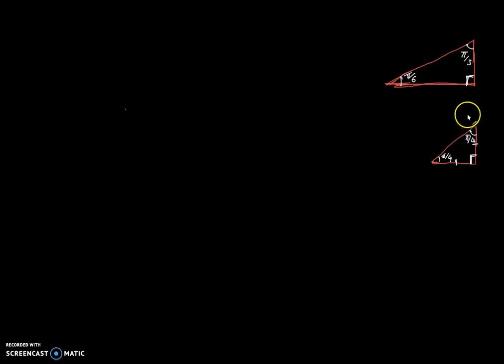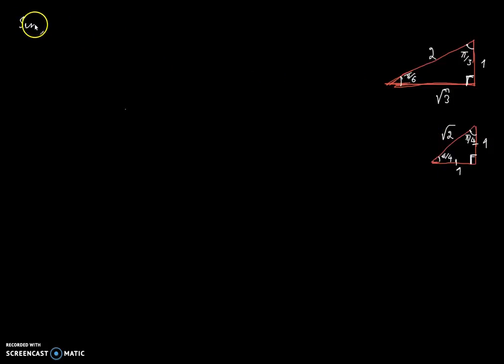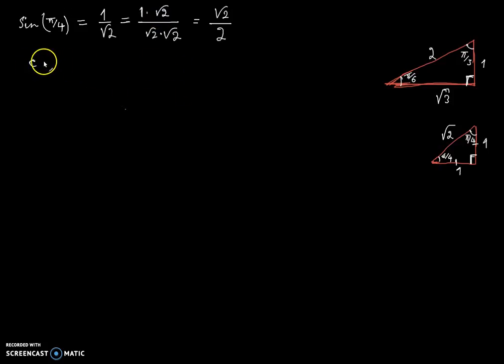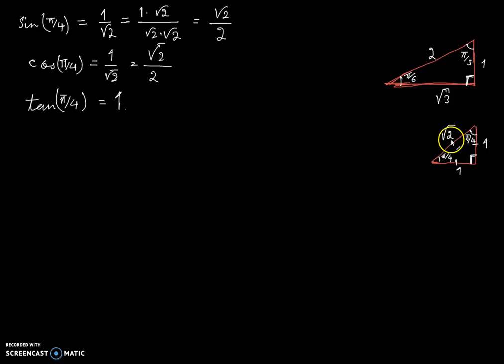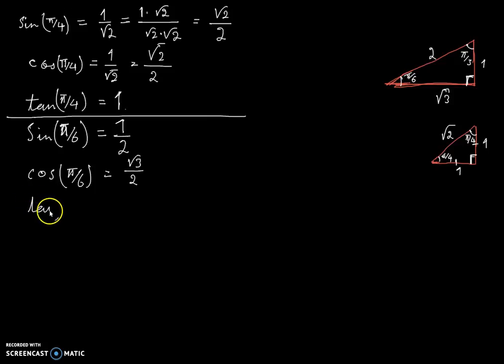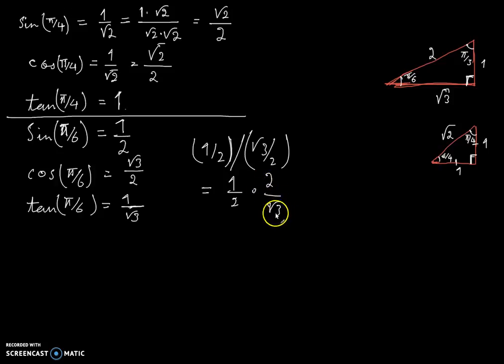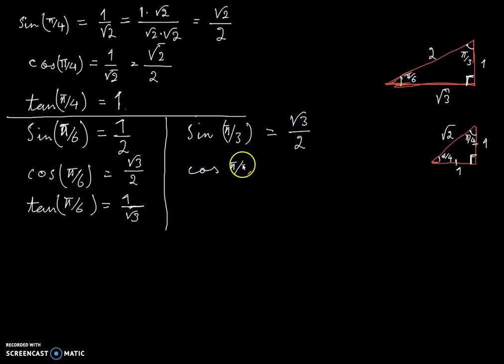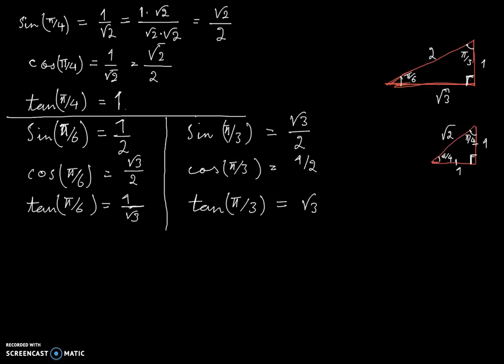Calculus Preparation - Trigonometry Course - Trigonometric Rations 30, 45 and 60 Degrees Values - 8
In this video you'll learn how to calculate the value of the trigonometric rations 30, 45 and 60 degrees based on two model triangles